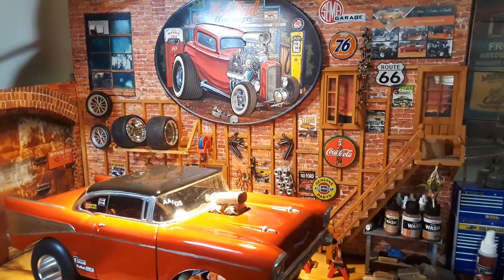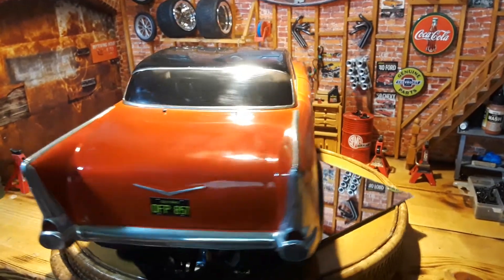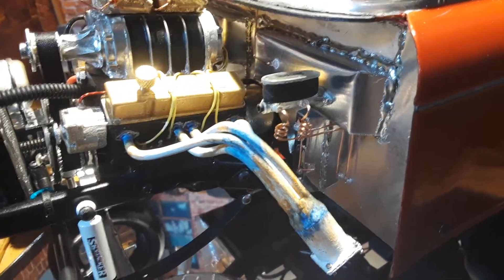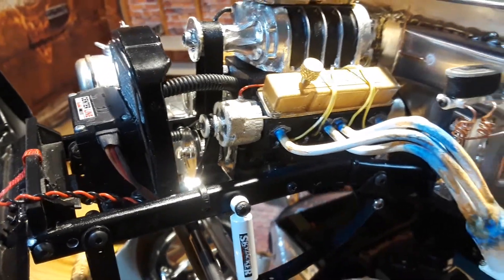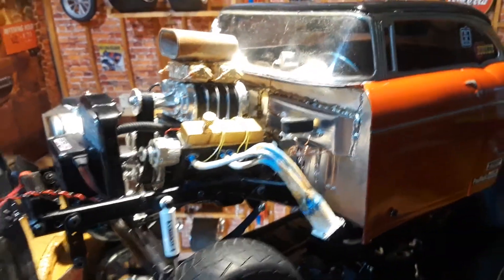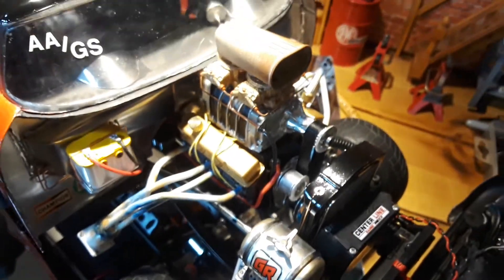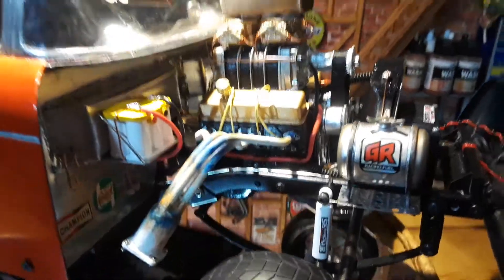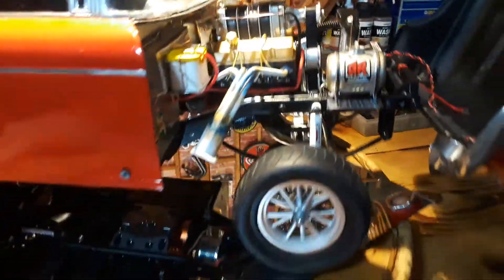57 Chevy Gasser by Dan